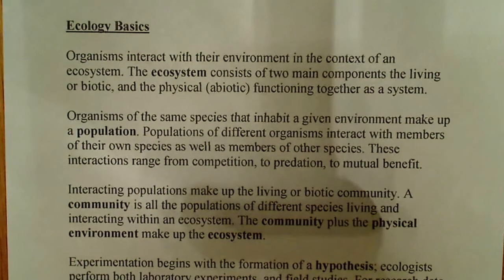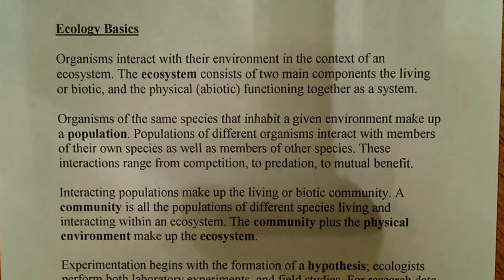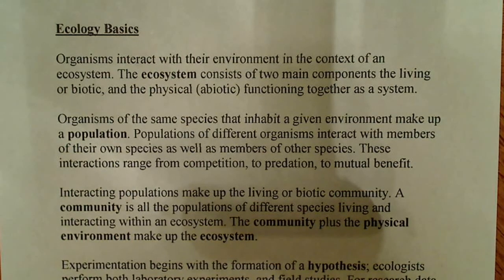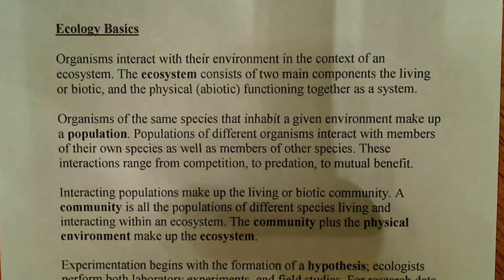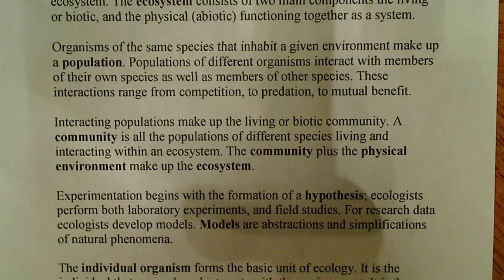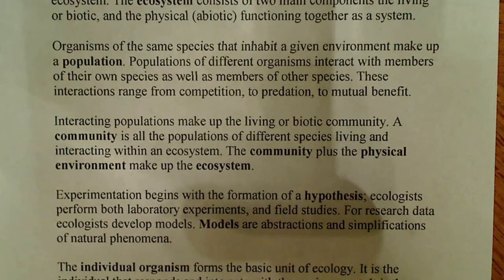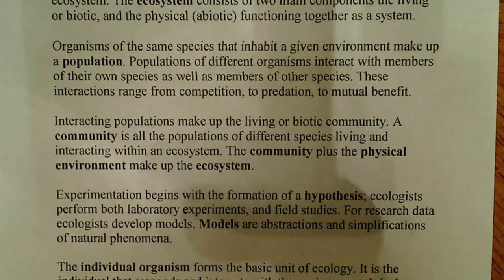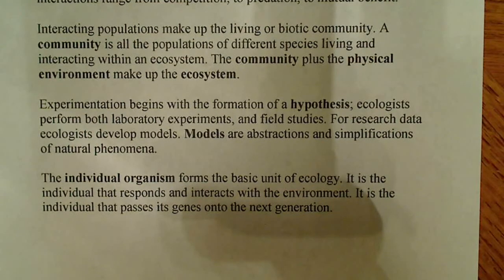Ecology basics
In this video I explain the basic terms used by ecologists to describe the environment, the population, and the community.